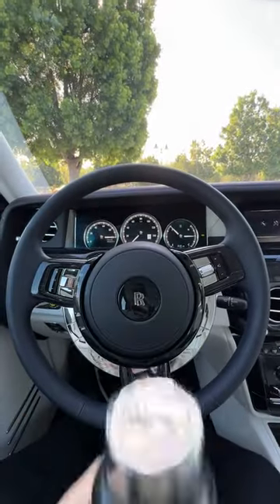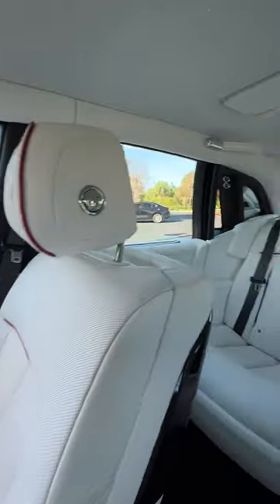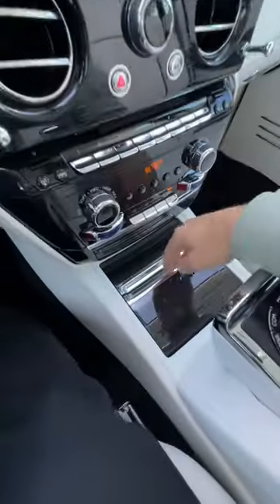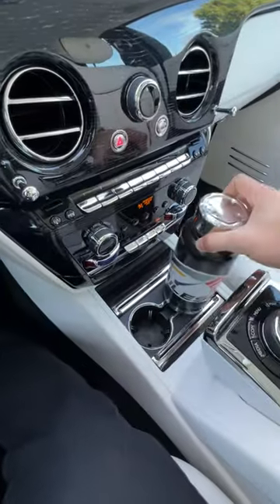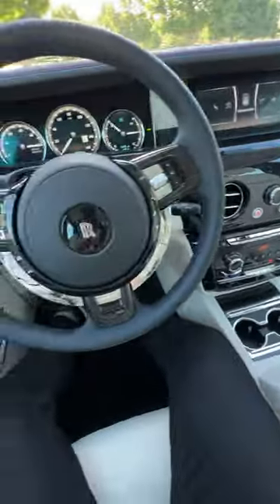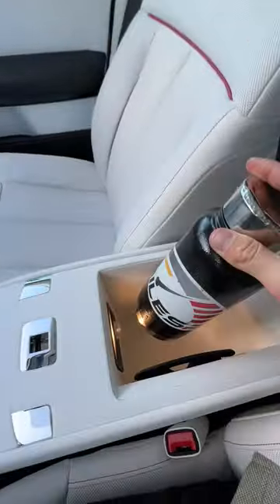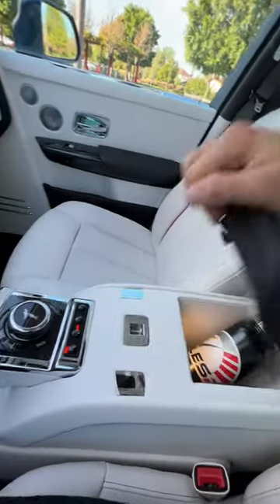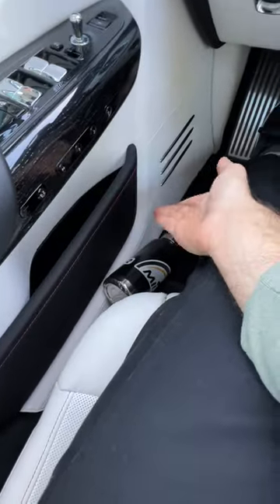2023 Rolls-Royce Phantom Big Bottle Test